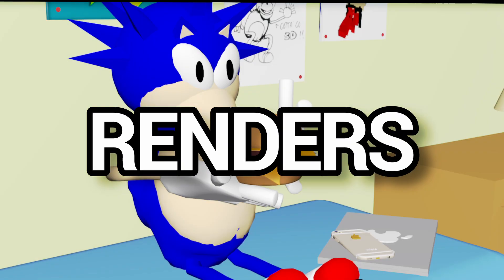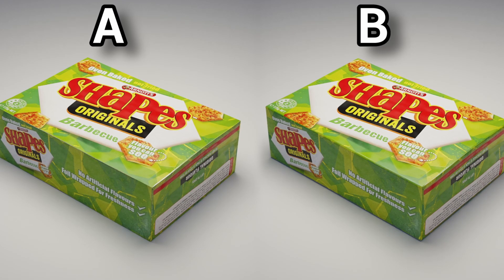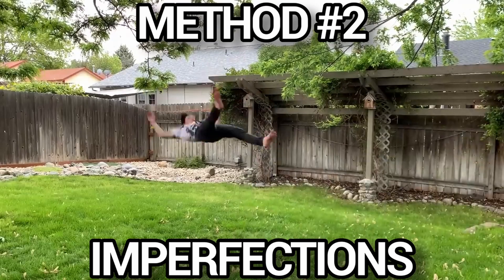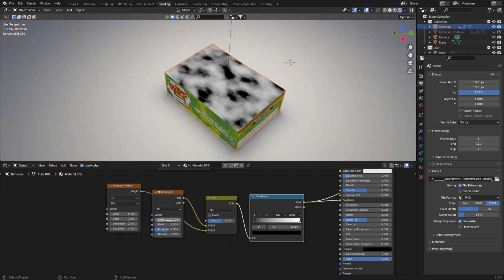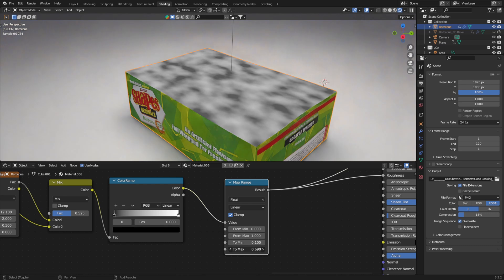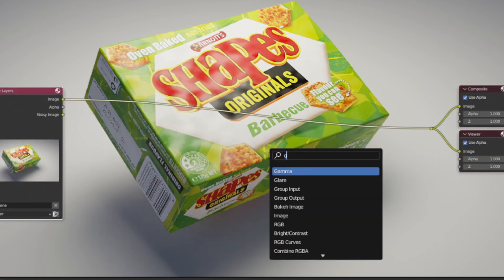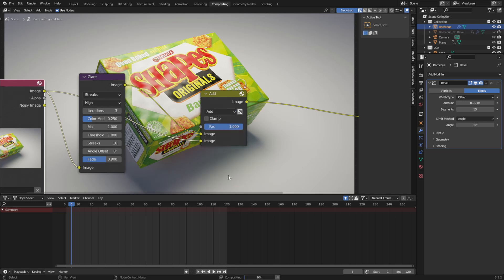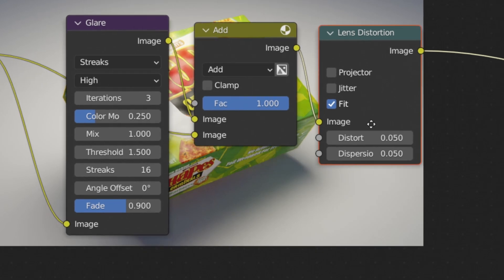How To ACTUALLY Get Perfect Renders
Bad Renders

We've all been there and it's not fun. Today we're going to cover 3 ways to instantly level up your renders!